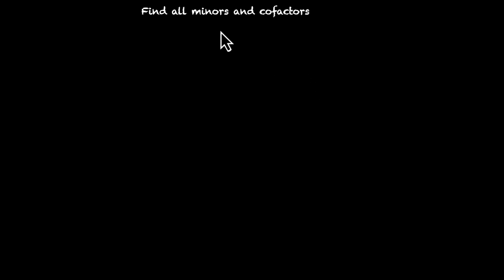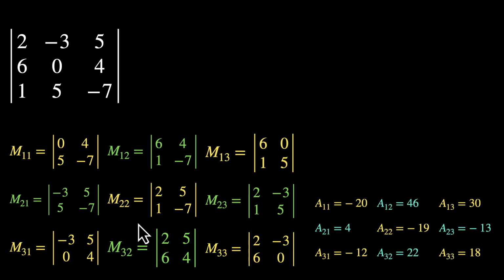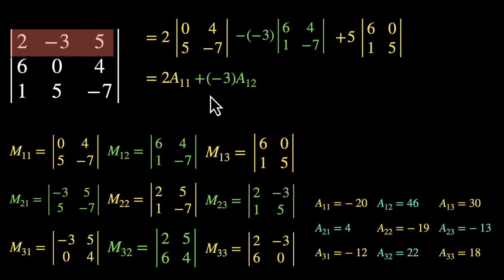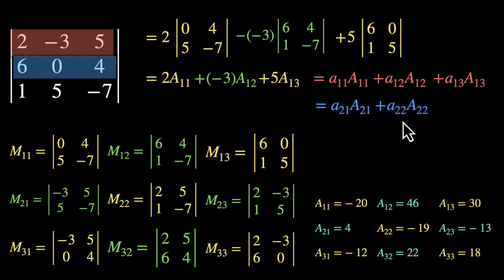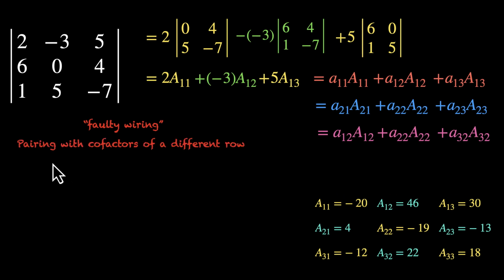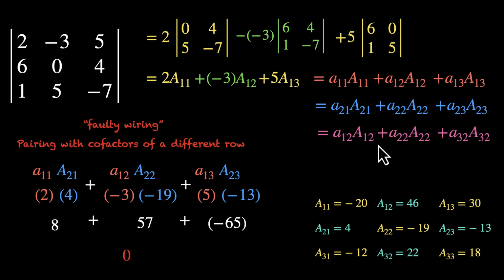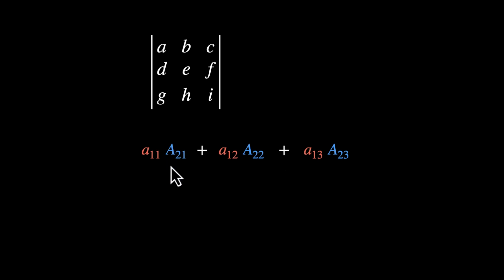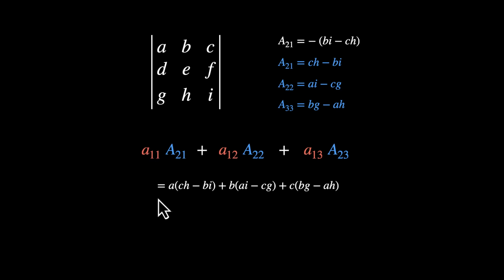Finding determinants using cofactors | Grade 12 | Math | Khan Academy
In this video, we learn how to find determinants using cofactors. We first refresh our understanding of minors and cofactors. We then compare the terms in the expression for the determinant with cofactors of the same determinant. Finally, we look at what happens if we pair elements with cofactors from a different row and try to build an intuition for the result.

Courses on Khan Academy are always 100% free. Start practicing—and saving your progress—now!

Timestamps:
0:00 Refresher on minors and cofactors
0:50 Finding determinants using cofactors
2:50 Faulty wiring - using cofactors from a different row
4:20 Intuition behind faulty wiring